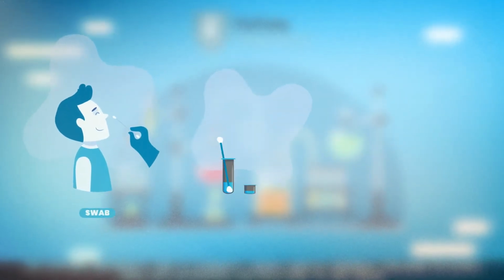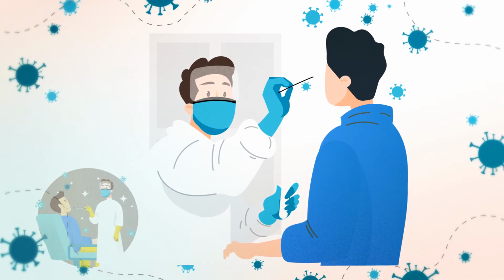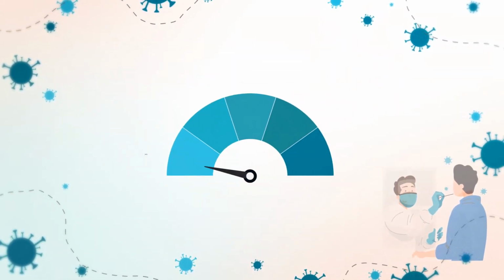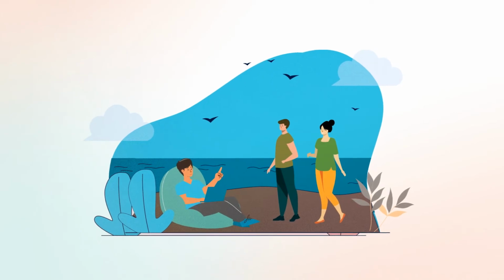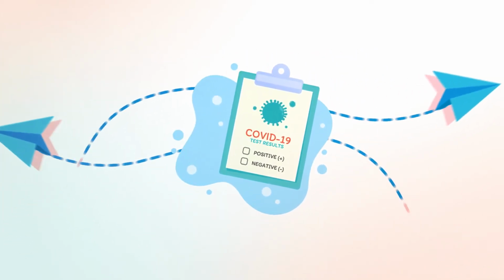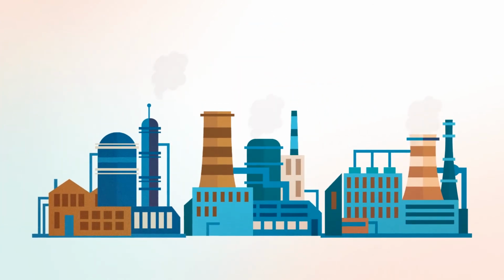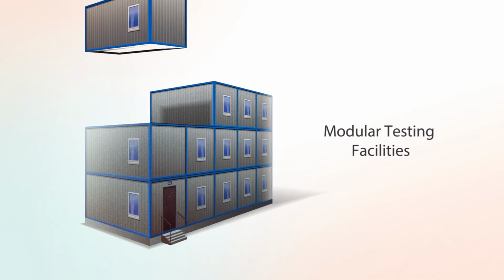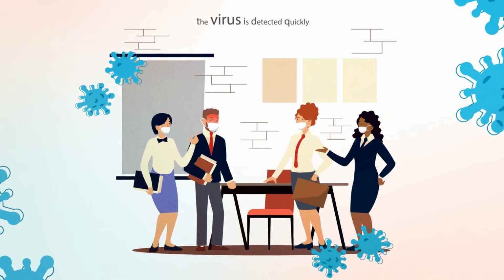NI Chamber Growth Member Video - NI Testing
NI Testing supplies COVID-19 testing kits, bespoke testing facilities and accredited training for businesses and healthcare organisations in Northern Ireland.